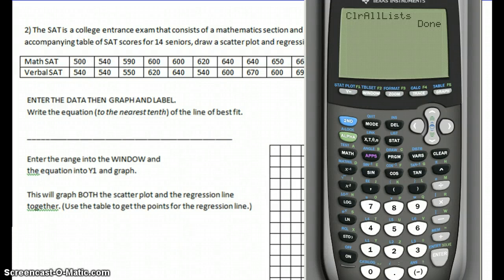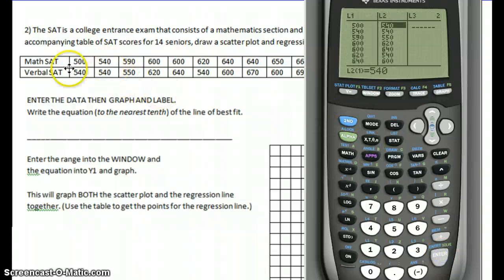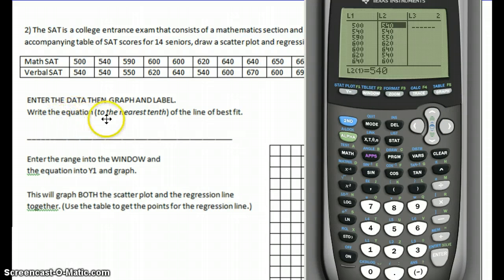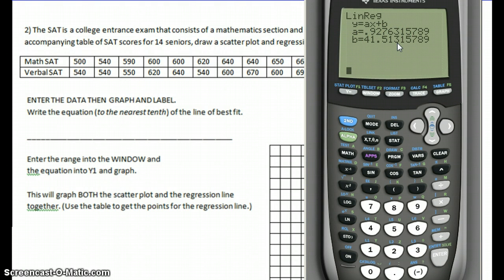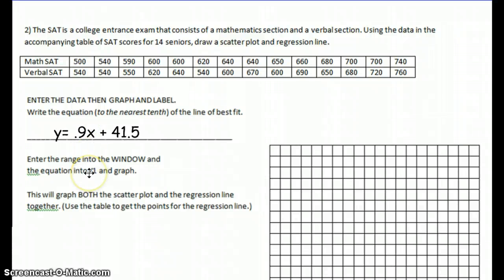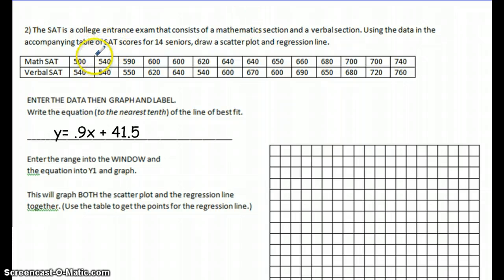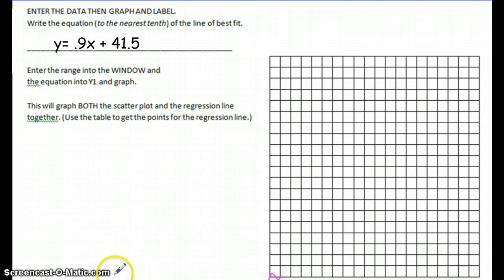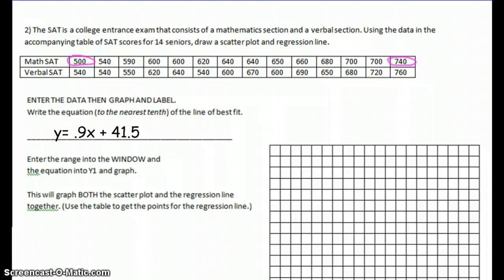Hw #4 Linear Regression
How to find the line of best fit using the TI-84 calculator